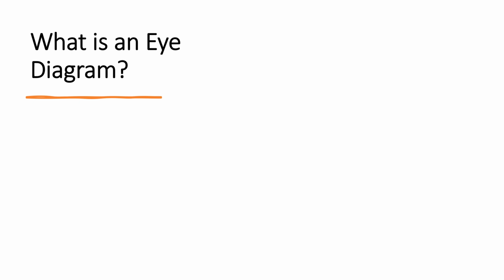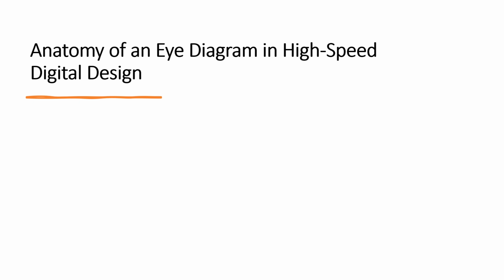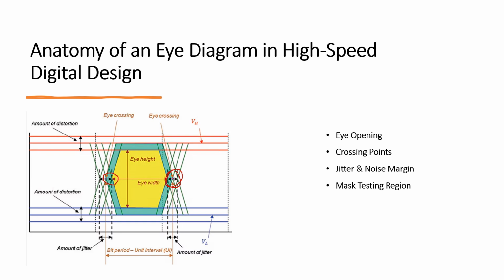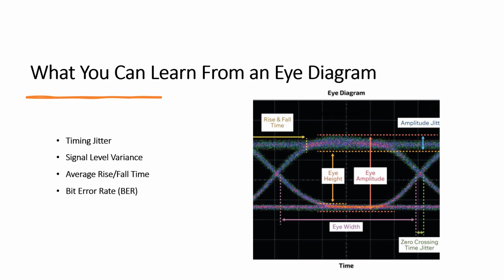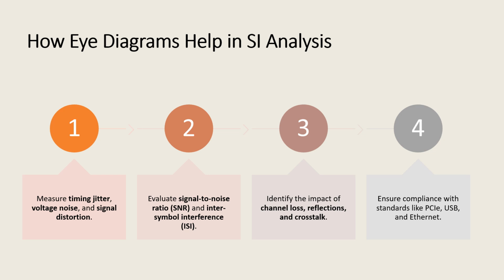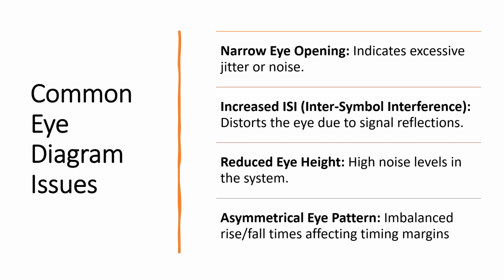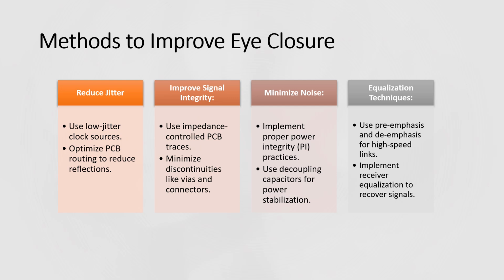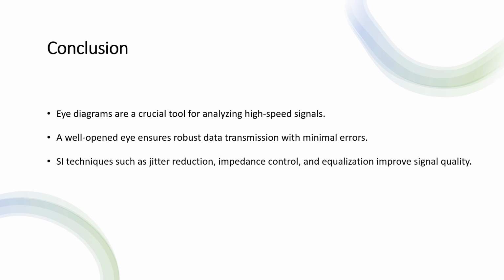Eye Diagram in a Nutshell | High Speed Digital | Signal Integrity Analysis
This video talks about the Eye Diagram in high speed digital designs.
The different sections of this video talks about the definition, construction and the parts of an eye diagram.
Also,
The importance of eye diagram in Signal integrity Analysis.